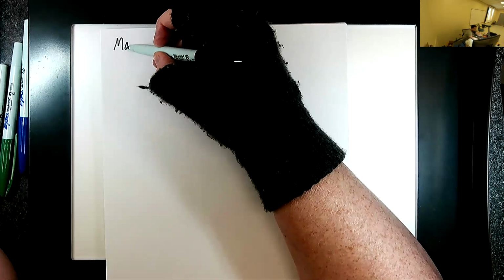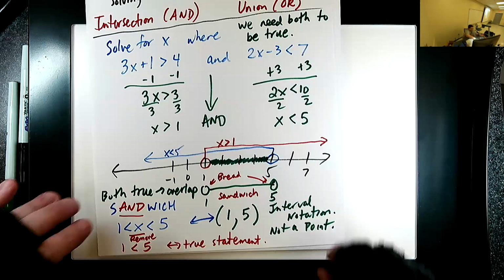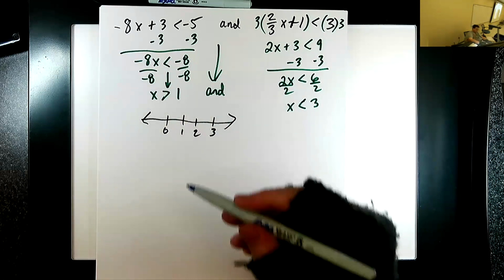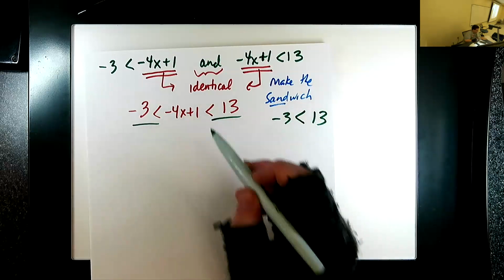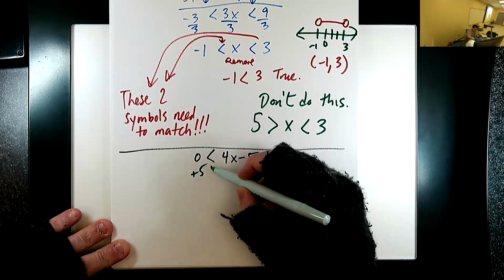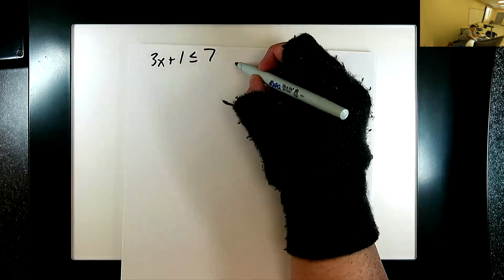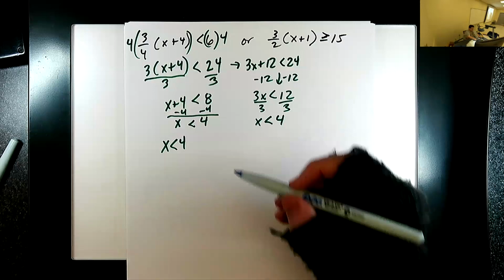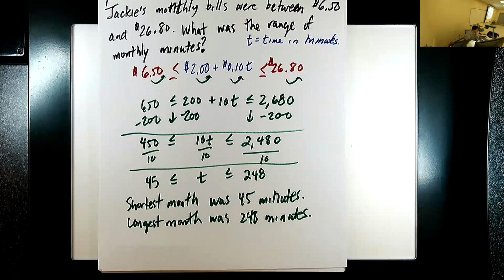Math 321 Summer 2023 Ch 09 Compound Linear Inequalities